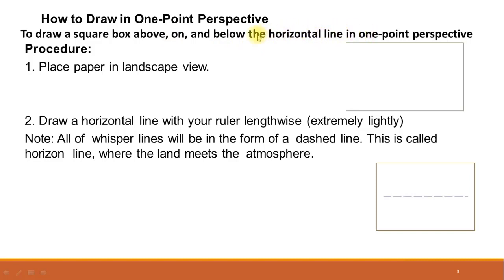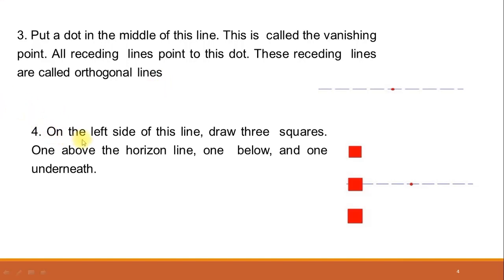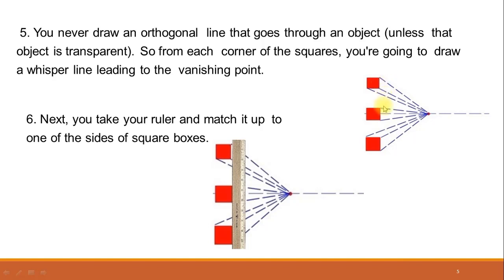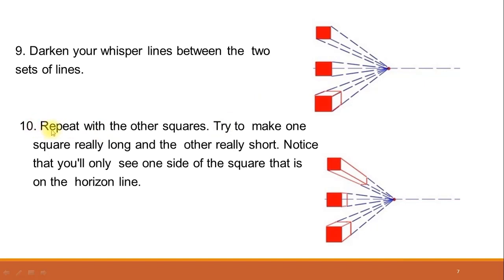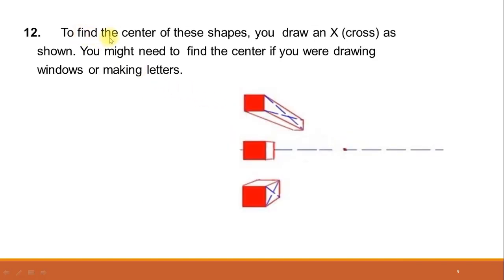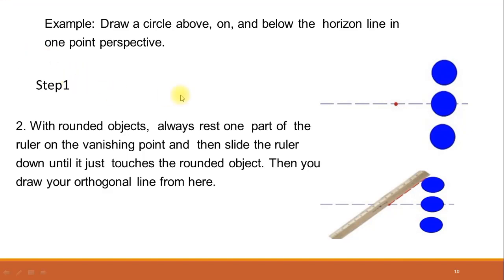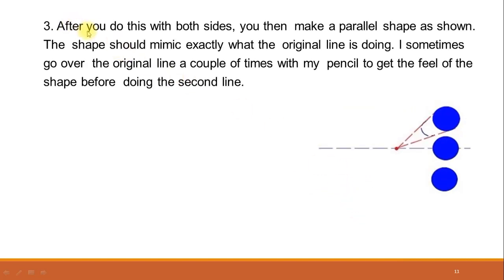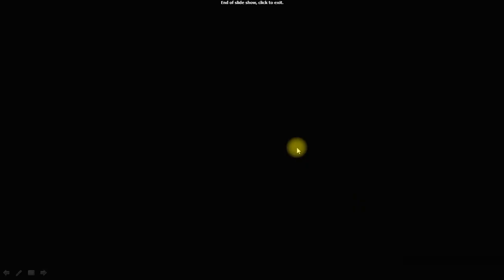Mathematics 1 Week 1 (video Lecture 1)